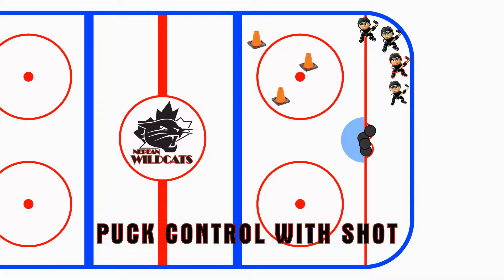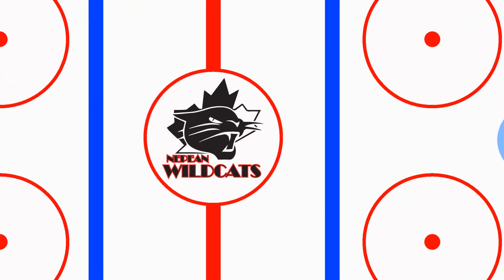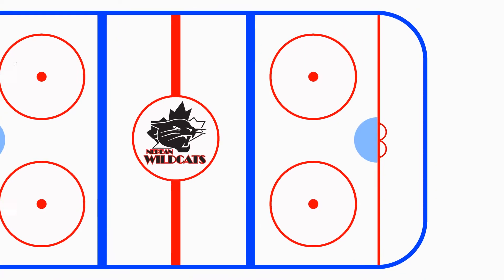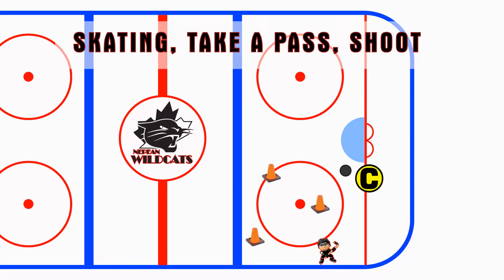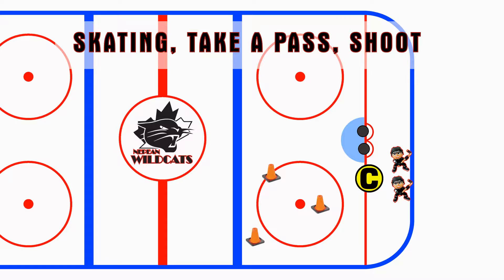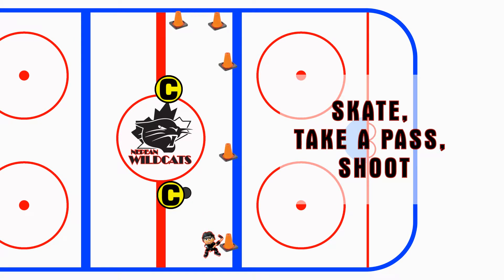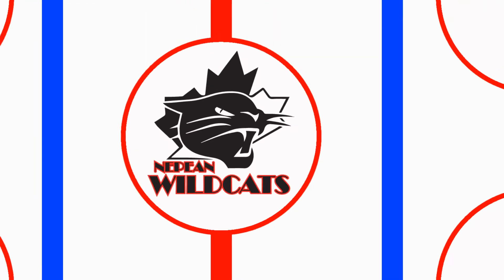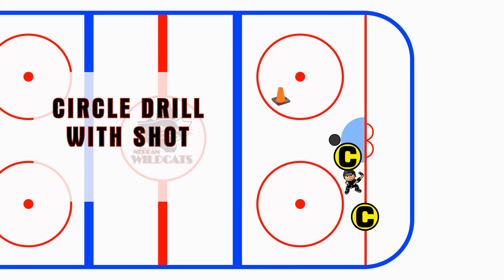HALF ICE PRACTICE - ONE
Nepean Wildcats Novice hockey team half ice practice.  This week we will make the drills a bit more difficult as we kept the practice drills pretty simple for the first few weeks.